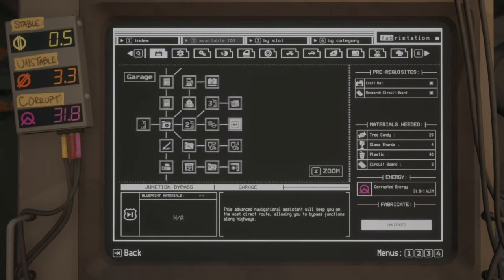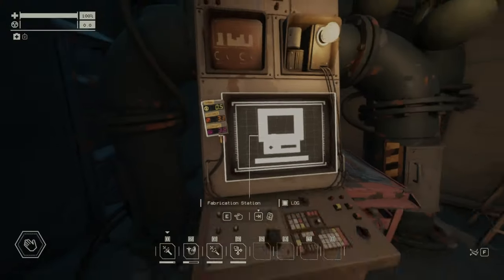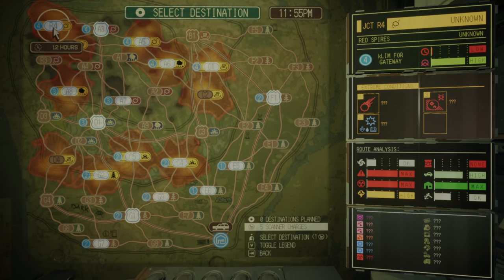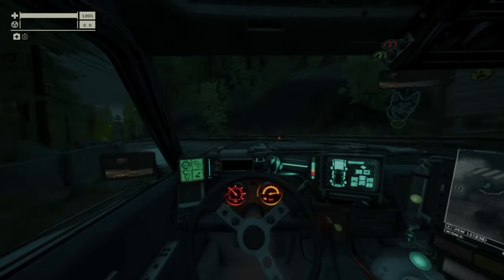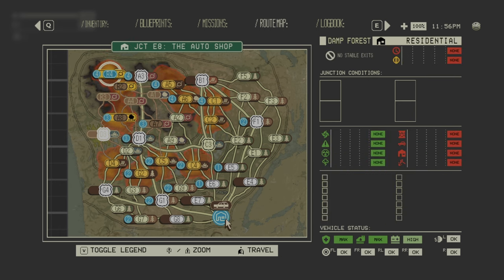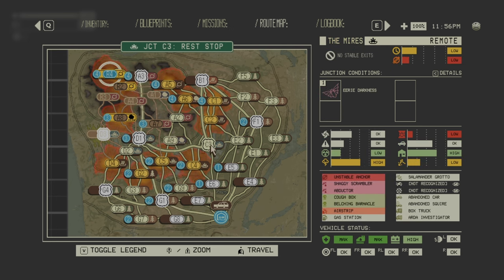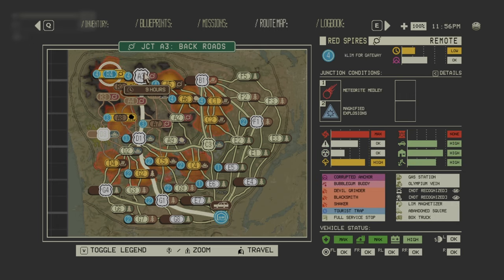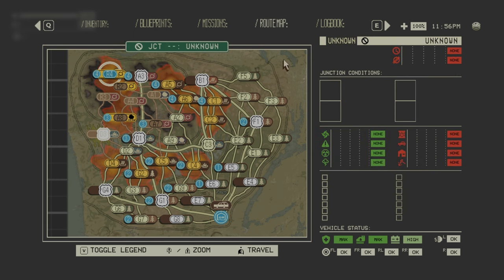Pacific Drive How To Use Junction Bypass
How To Use Junction Bypass In Pacific Drive

This video will show you all about Junction Bypass in the Pacific Drive game. What it is, how to use it, and what to do to get it.
It's an Auto Shop upgrade, which you can unlock in the Fabrication Station and install in the Auto Shop. It works only with highway roads, allowing you to jump over unlocked highways.
Keep in mind that you still have to drive through the highways, but you don't need to stop at them, so for example, if you are going from the auto shop to A3, you'll still need to drive through all 3 highways, but you will not stop at G1 and D1, but skip those 2 stops and when you exit the third highway, you'll exit straight to A3.

It's one of the best upgrades for the Auto Shop and I advise you to build it ASAP, it makes Olympium runs much easier.

00:00 Intro
00:12 All About Junction Bypass
02:42 Outro